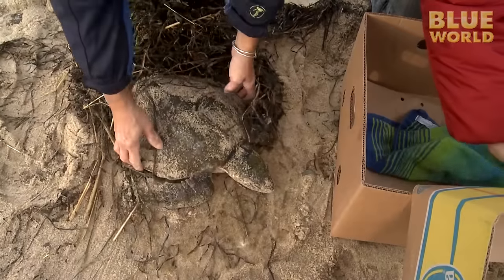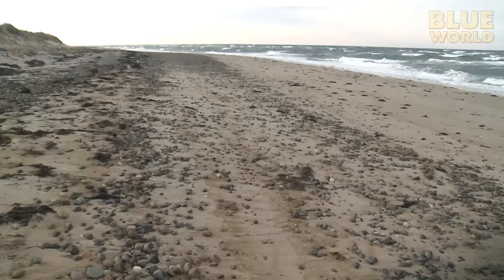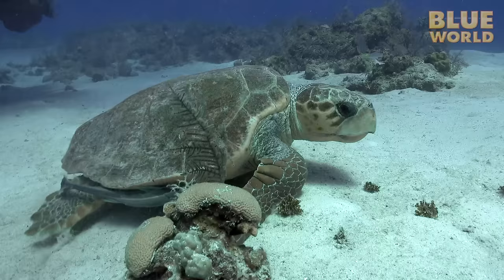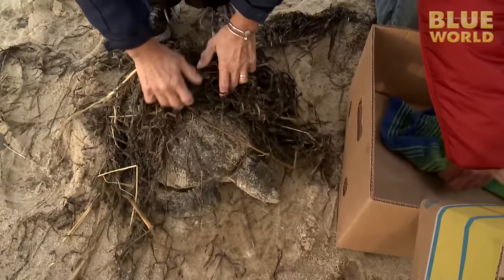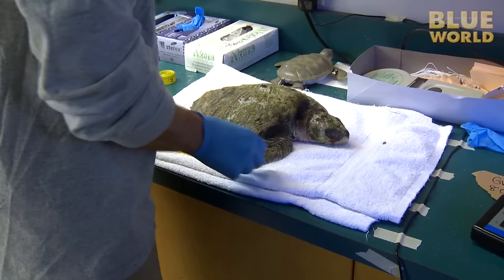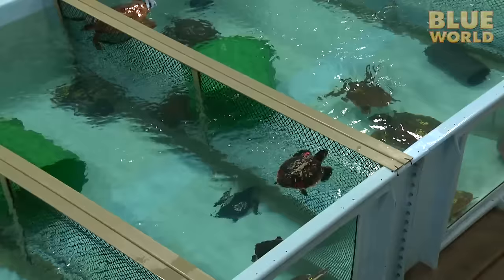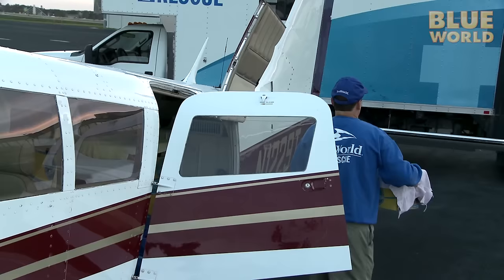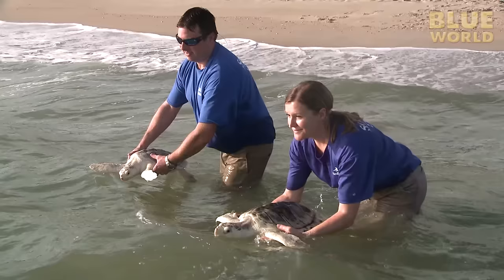Sea Turtle Rescue! | JONATHAN BIRD'S BLUE WORLD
The Blue World team learns how sea turtles, mostly highly-endangered Kemp's Ridley sea turtles, get caught in Massachusetts bay at the end of the summer and become stranded due to falling water temperatures.  Then volunteers from the Mass Audubon Wellfleet Bay Wildlife Sanctuary collect the stranded turtles on the beach and bring them to the New England Aquarium's animal care facility where they are nursed back to health.  Finally the sea healthy sea turtles go back to Florida for release to the wild with the help of Sea World.